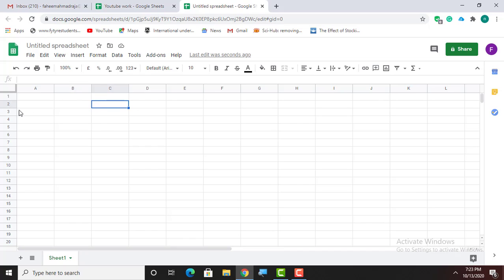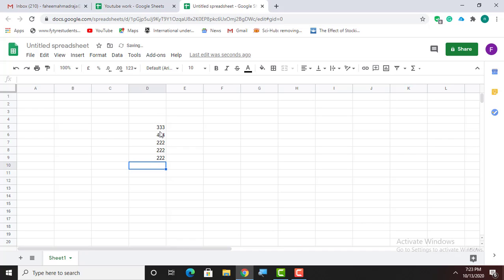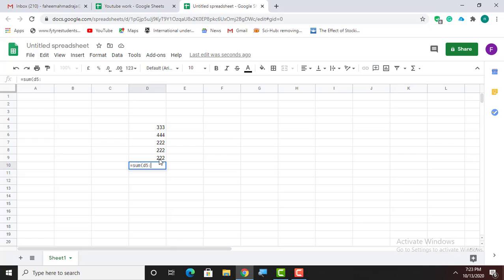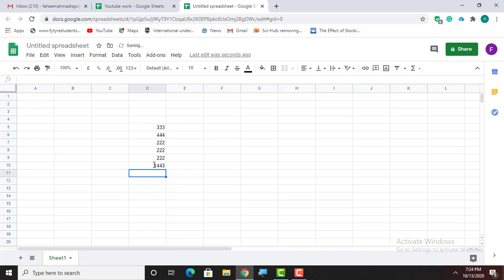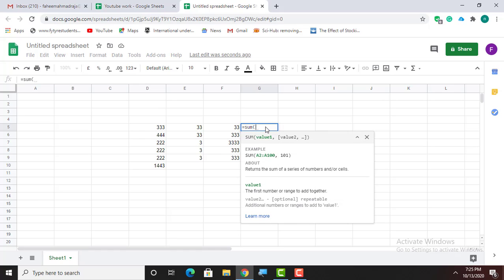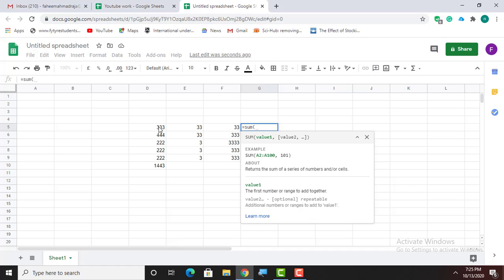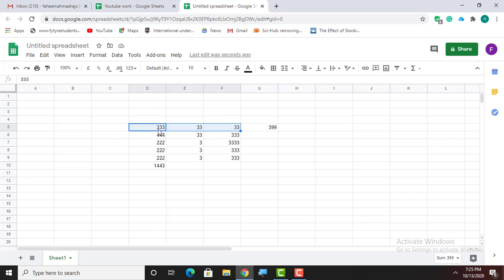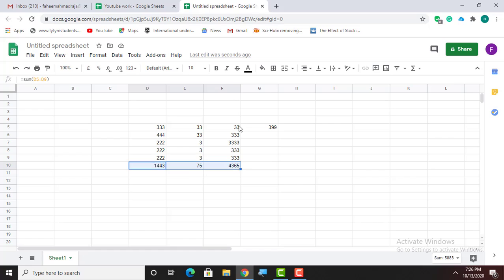Microsoft Excel Addition and Sum Calculation. Adding both Colum and row wise.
This video will help you understand and learn about applying Addition and Sum formulas on any no of values in Microsoft Excel. Don't matter how big and how many the values are its going to be super easy after watching this video.